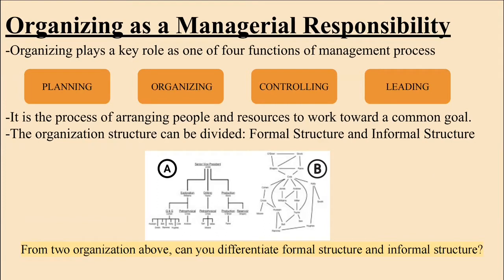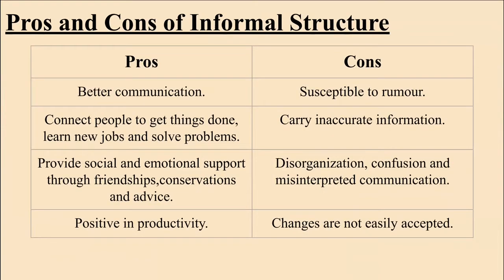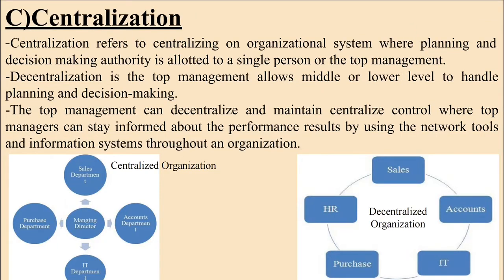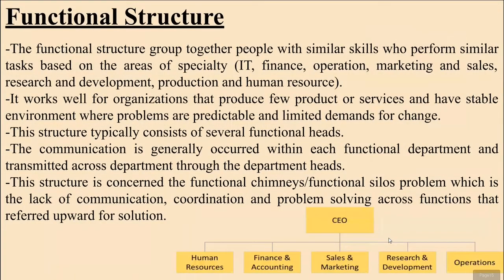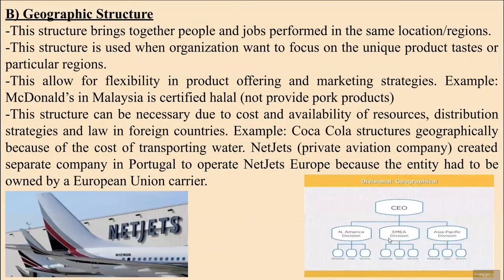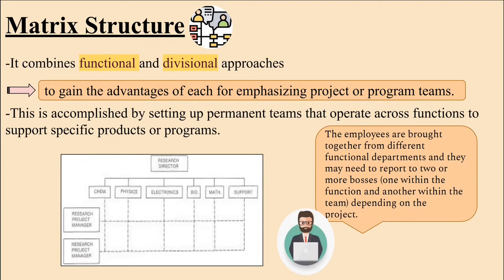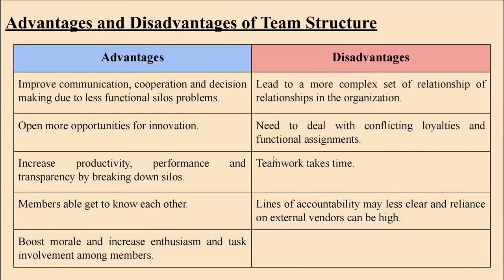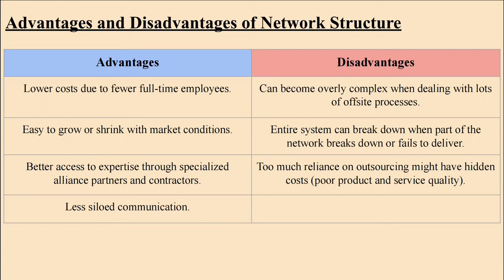Group LNZ Assignment MGM 3101 Video-Chapter 8 Organization Structure and Design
Group LNZ MGM 3101 Video
Chapter 8- Organization Structure and Design
Group Member:
1. LEE KAH JING (206806)
2. NUR NAJWA IZZATI BINTI HAIRULEZAT (208187)